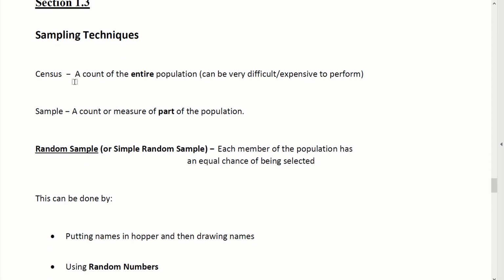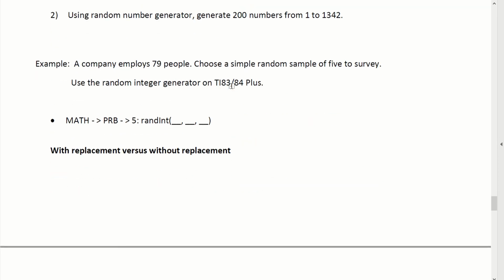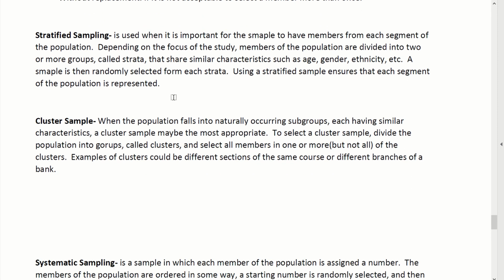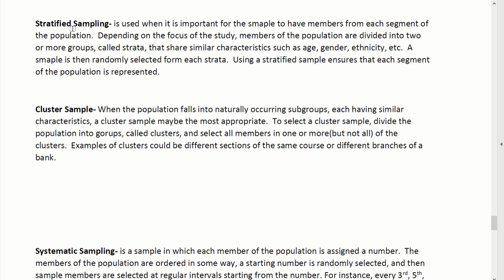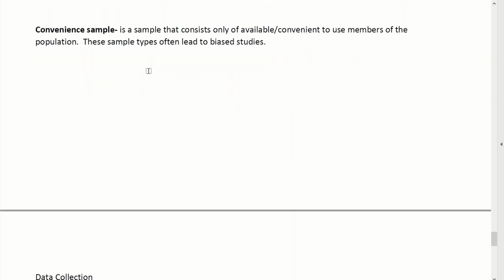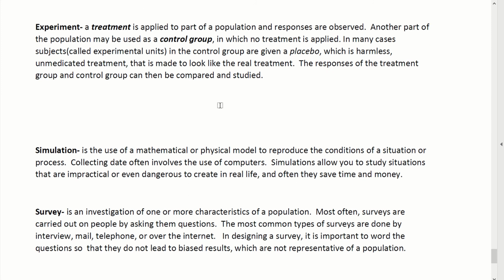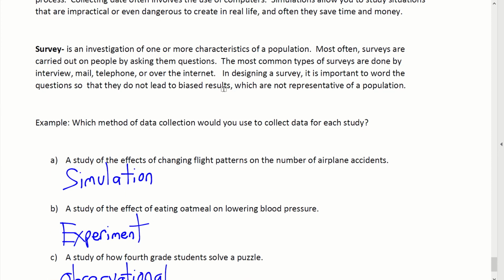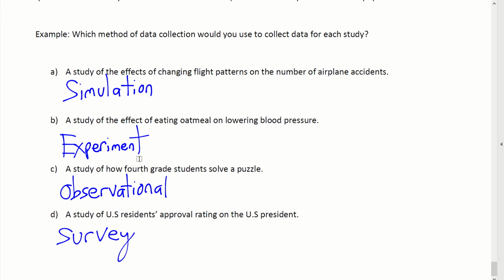Math 120 Lecture 1.3